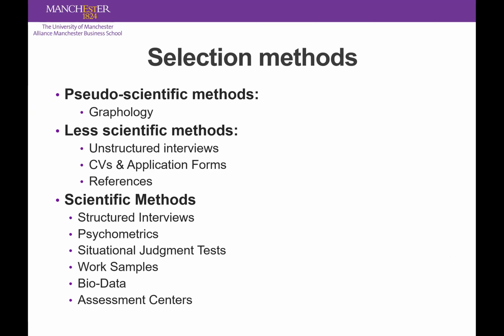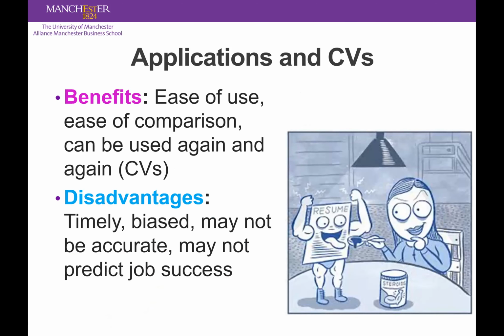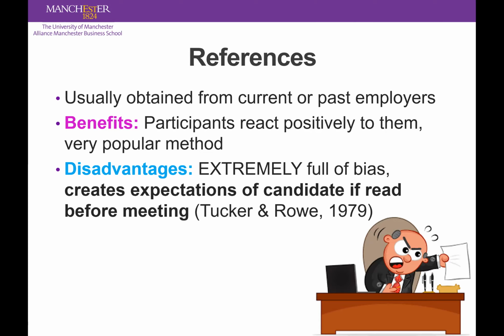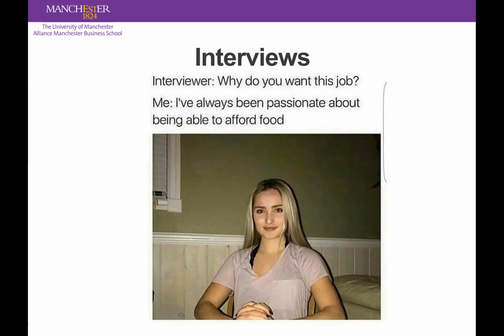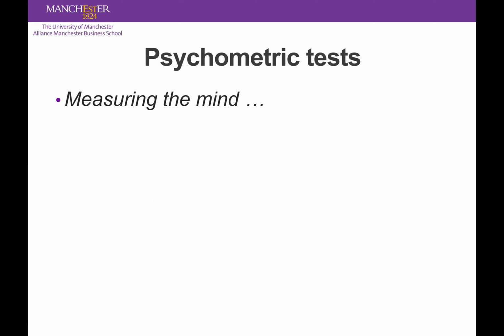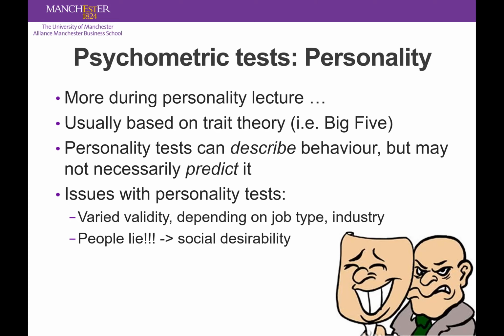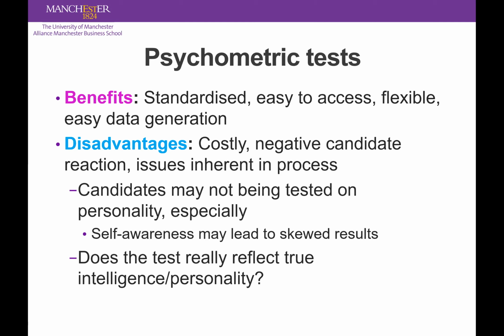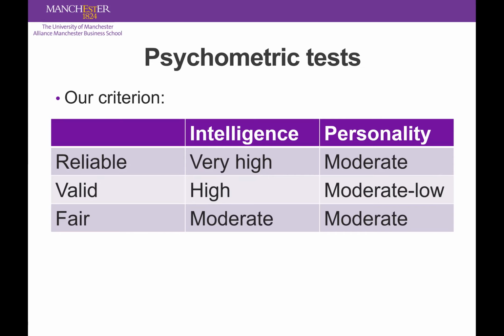BMAN10872 Selection Part 2